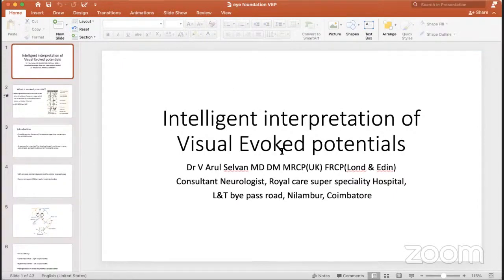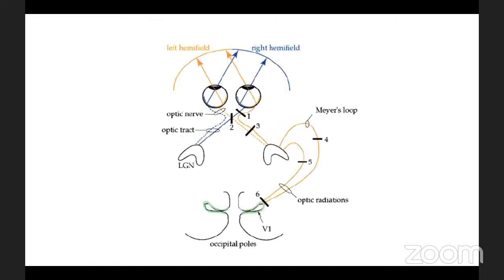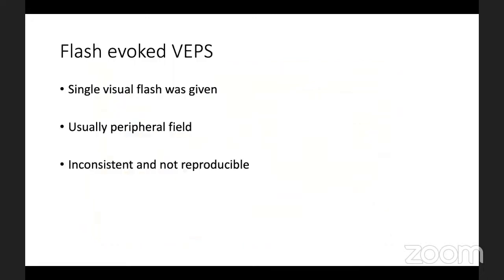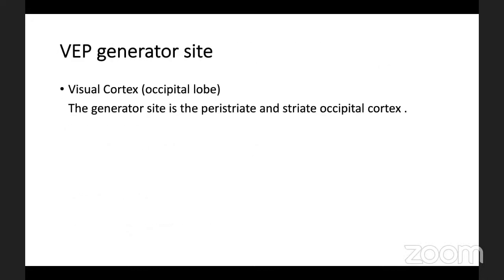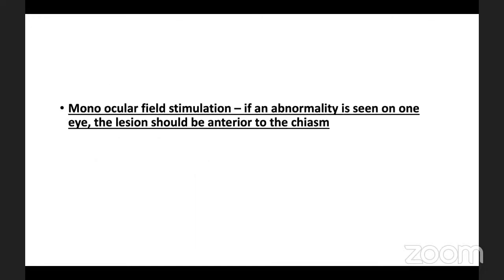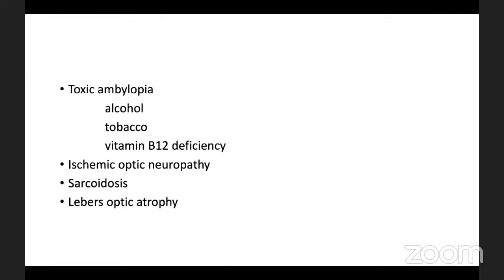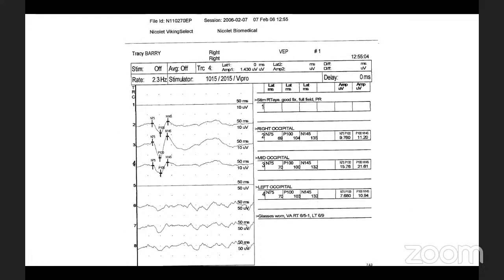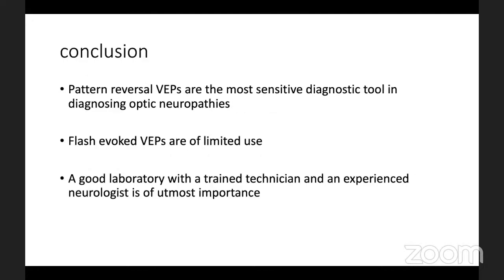AIOS ARC Diagnosing the... DR. ARUL SELVAN DEIVASIKAMANI